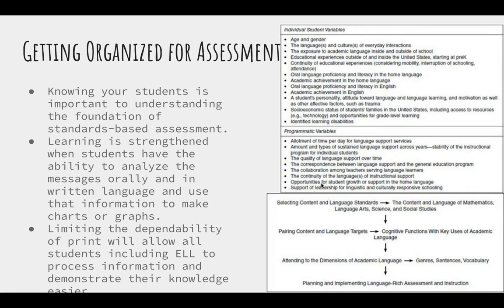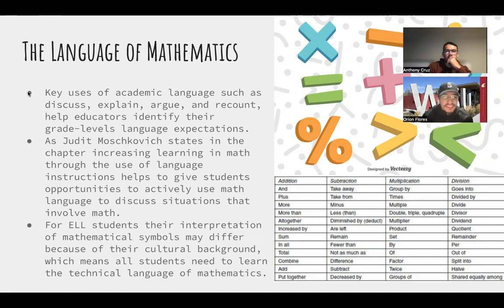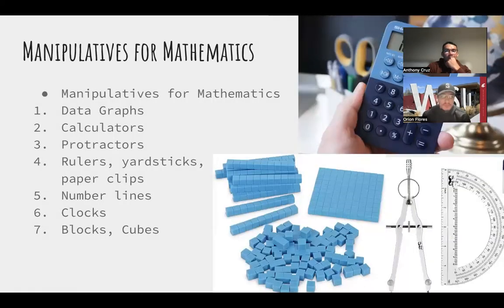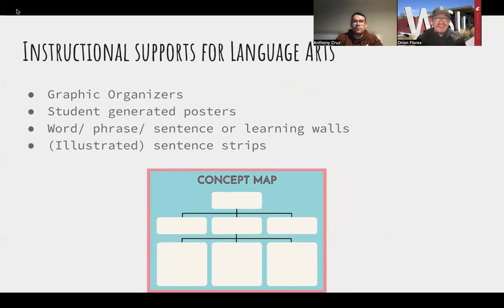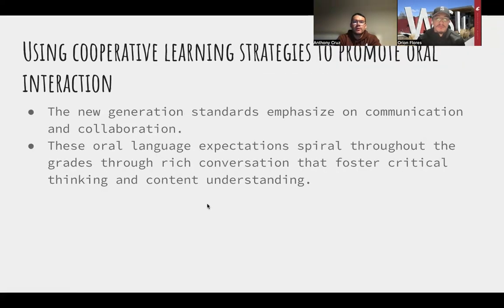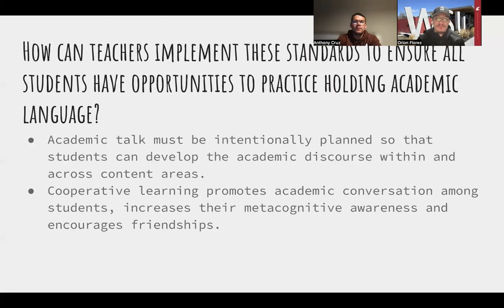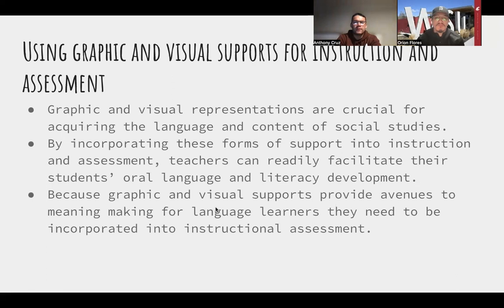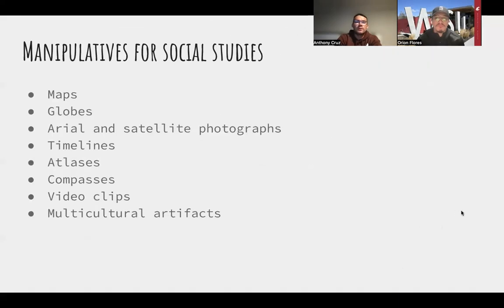Chapter 3 presentation (teaching and learning 409) Orion Flores and Anthony Cruz